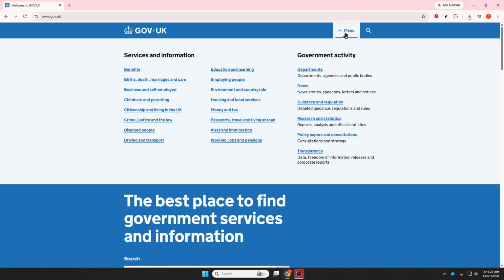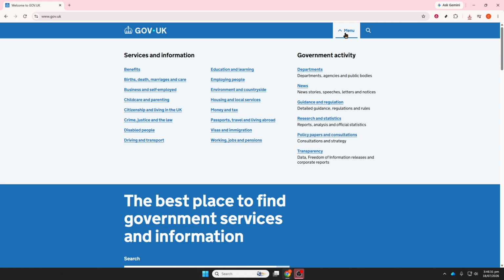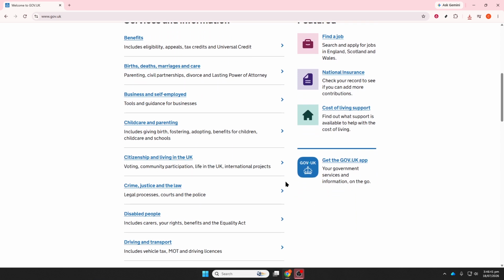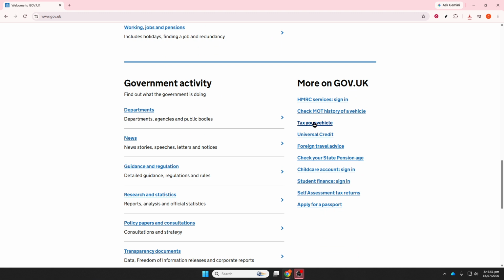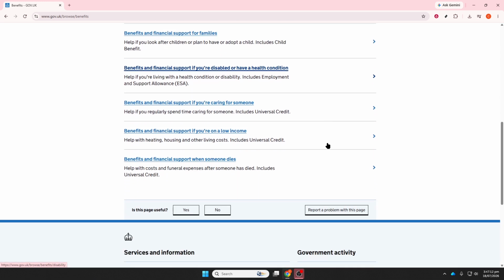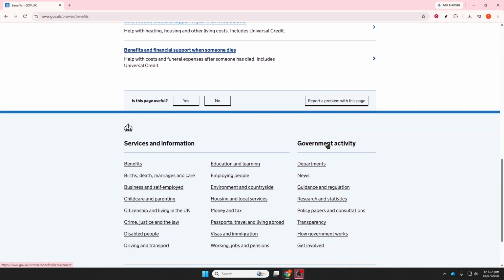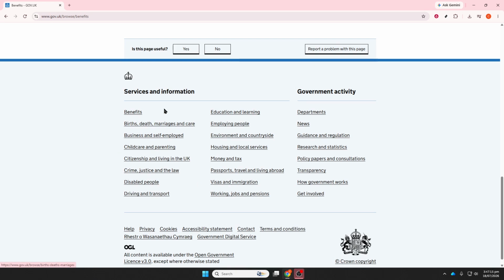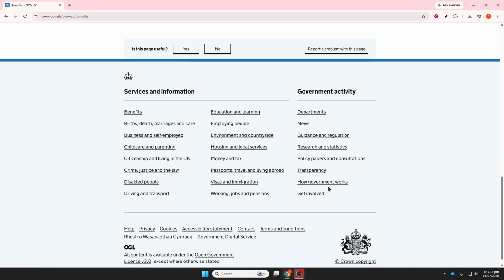How To Pay My National Insurance On Gov UK Website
Want to pay your National Insurance contributions through the GOV.UK website? In this step-by-step tutorial, you'll learn how to pay your National Insurance online using the official UK government website, including how to access the correct payment page, choose a payment method, and complete your payment securely.

This guide is perfect for self-employed individuals, voluntary contributors, and anyone who needs to make National Insurance payments to maintain their contribution record and protect eligibility for benefits such as the State Pension. We'll also cover important tips to help you avoid payment errors, verify your transaction, and ensure your contribution is recorded correctly.

Whether you're making a one-time payment or paying voluntary National Insurance contributions, this video will walk you through the process from start to finish.